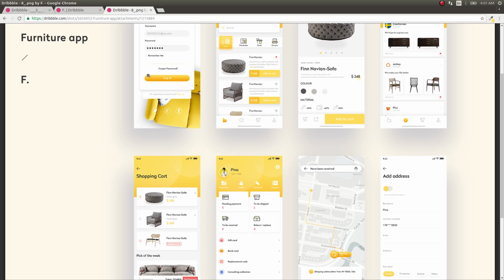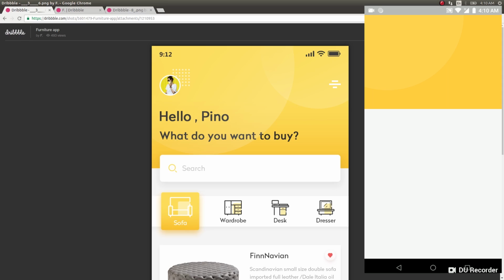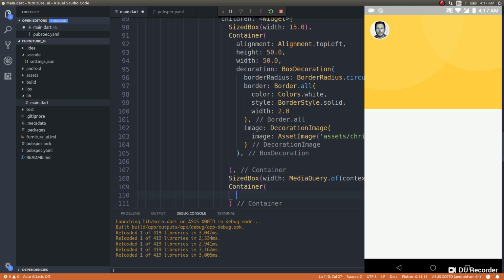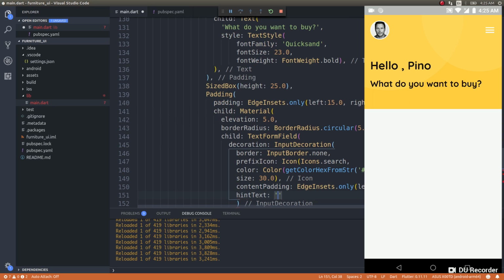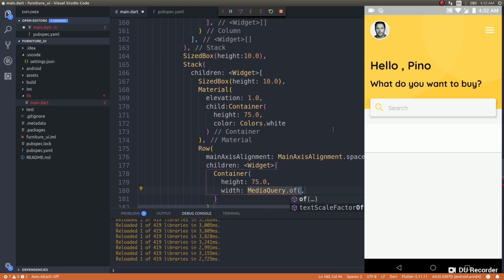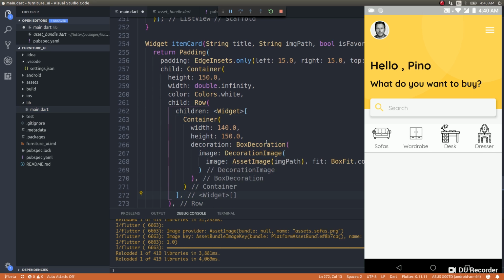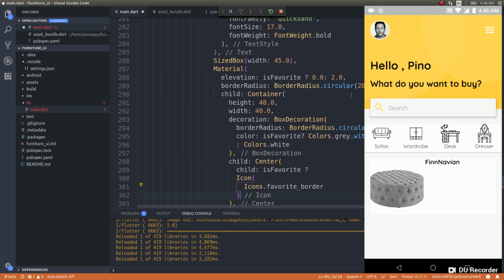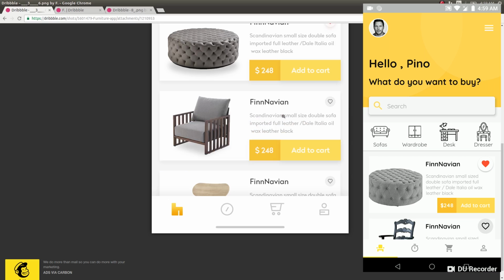Flutter UI - Furniture App